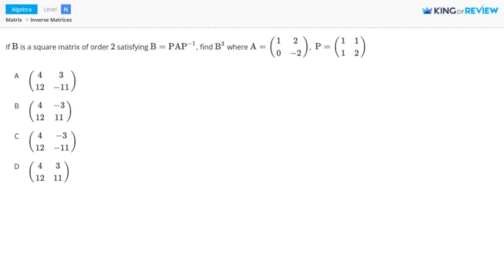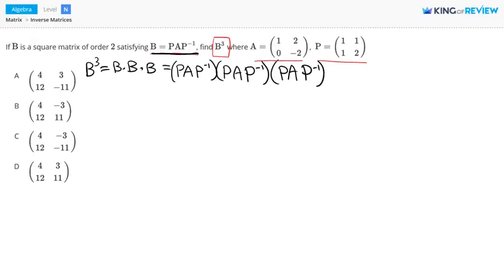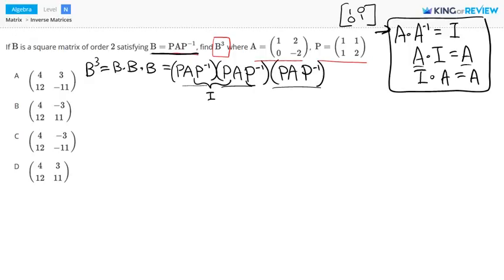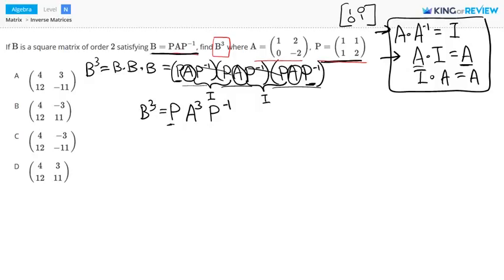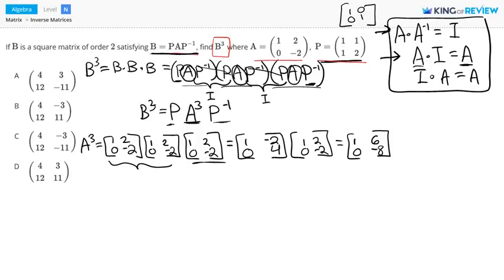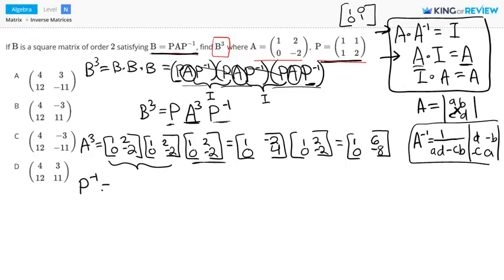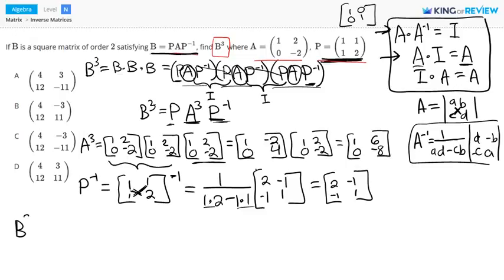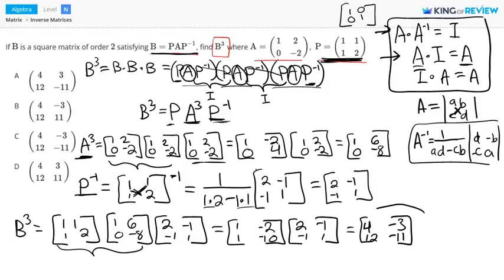[Algebra] 12.3 Solving system of equations using Crammer's Rule (12.Matrix)